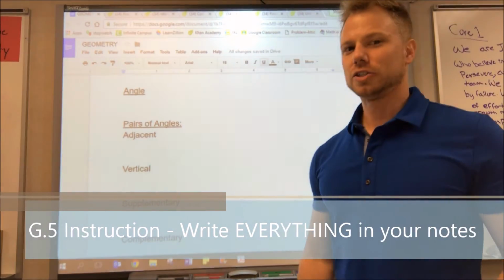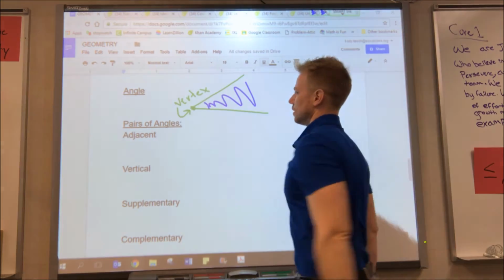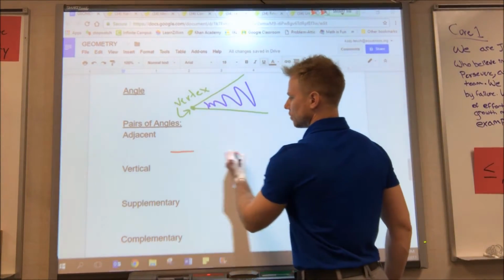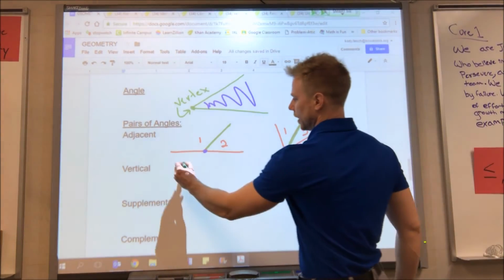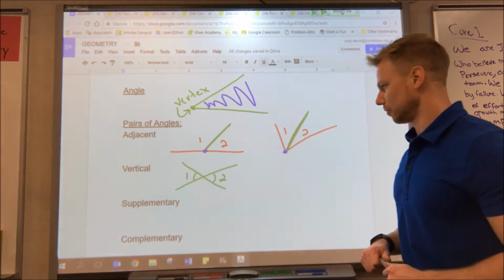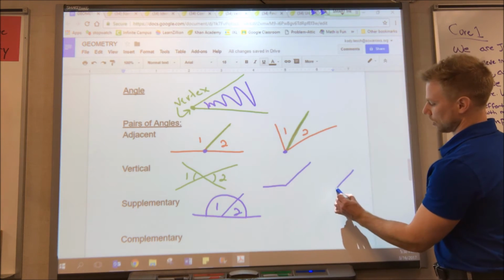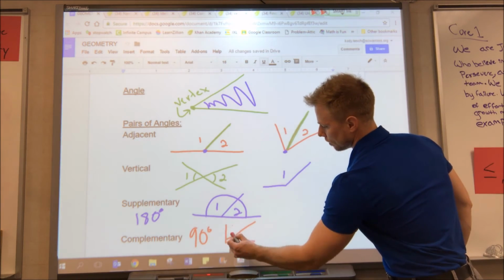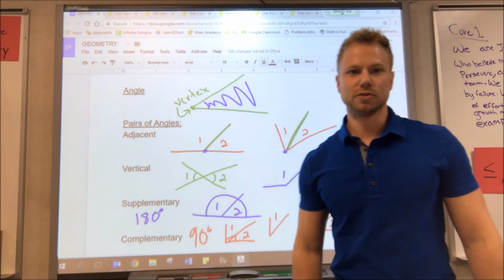G 5 Instruction